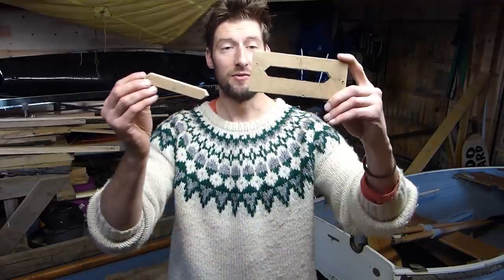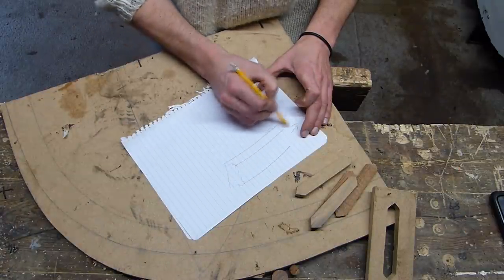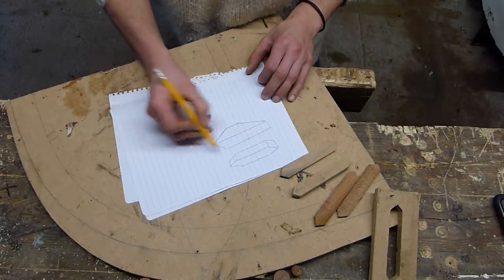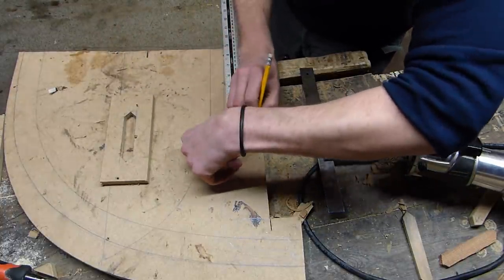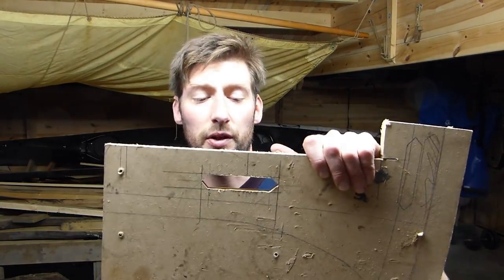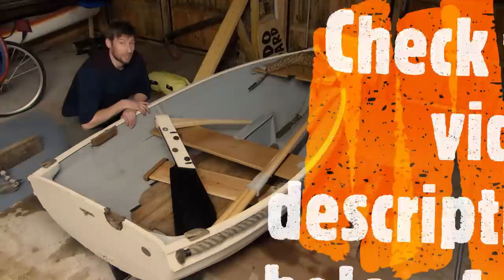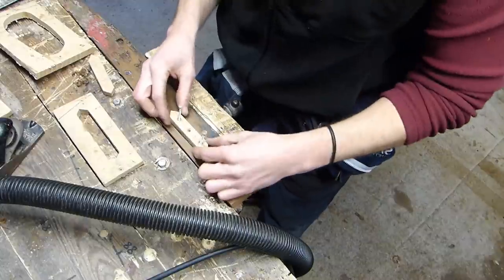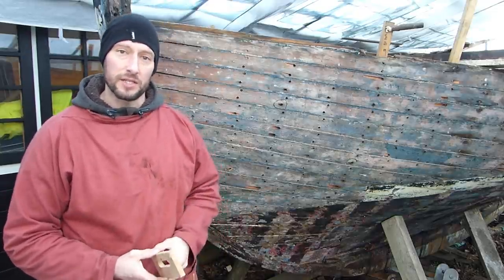Reviving an Idler - Episode 18 - The Dutchmans Jig - How to make a Router jig.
A focused episode, depicting how to make a Dutchman / graving-piece template jig. Detailing a start to finish approach. This has become an essential component in the battle to save Idlers planking - part of my mission to save as much of the original boat as possible.